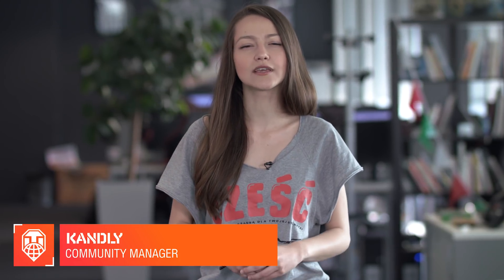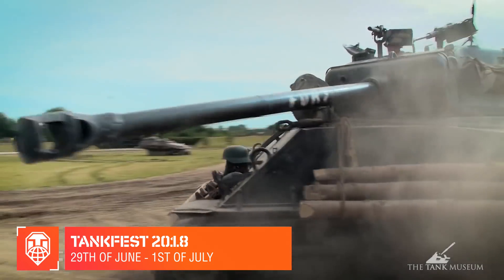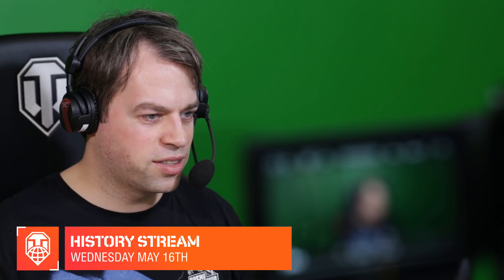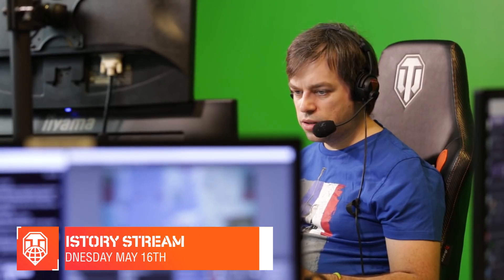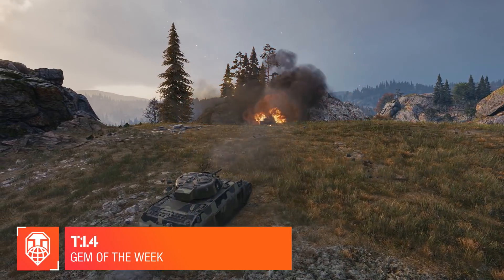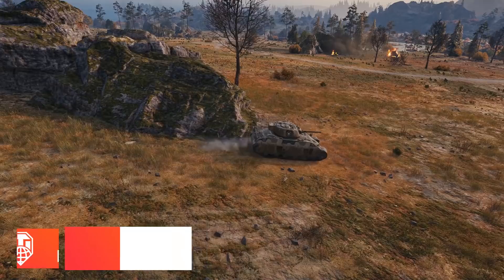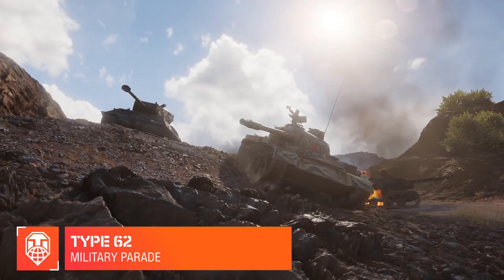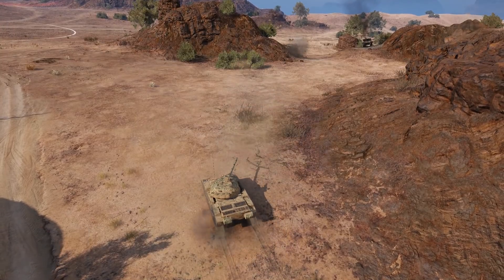Weekly Ops: The Parade Continues!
If you are anything like us you can't get enough of Frontline! But if you have 3 minutes between battles, check out what is going on this week!